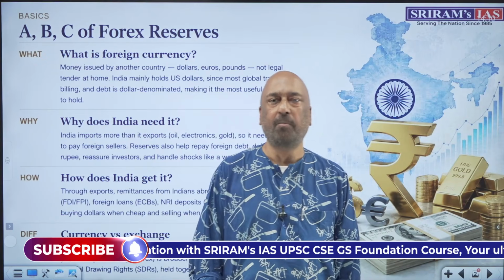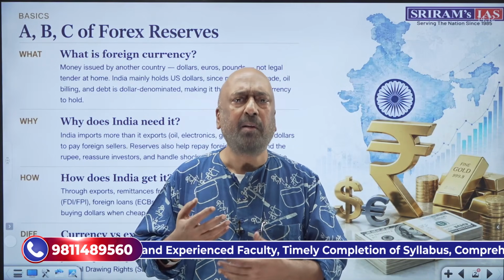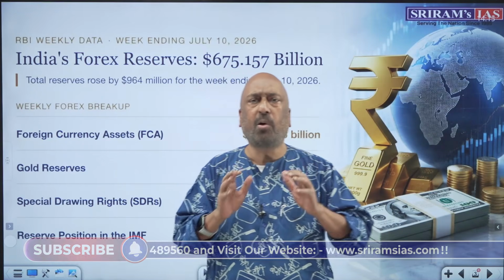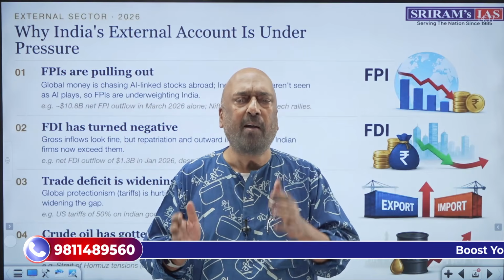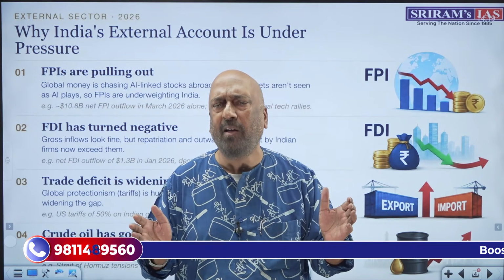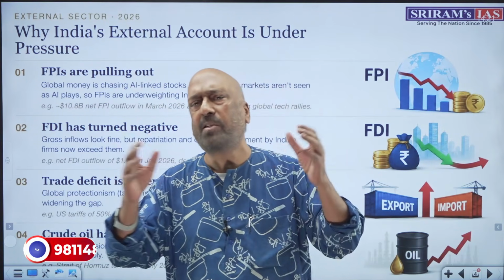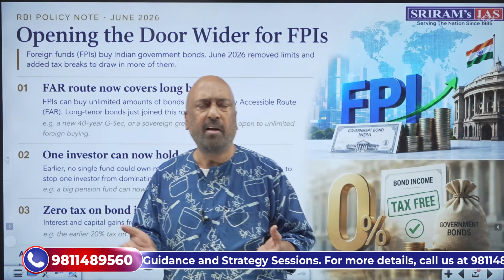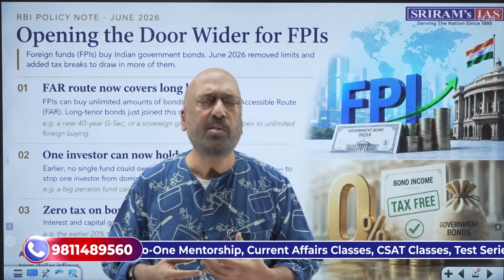India’s 🇮🇳 $675 Billion Forex Reserves Crisis: What Is RBI Doing?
As FPI outflows, a widening trade deficit, and rising crude oil costs pressure India’s $675B forex reserves, the RBI has rolled out a strategic dollar-inflow package. Discover how the RBI uses FCNR(B) NRI deposits, subsidized ECB/OFCB swaps for PSUs, and tax-free G-Sec routes for foreign investors to stabilize the rupee.

00:00 - Introduction
00:43 - Basics: What are foreign currency reserves and why do we need them?
01:23 - Understanding "Hard Currencies" (USD, GBP, JPY, etc.) and their global demand.
02:15 - Why India needs hard currencies: Imports, travel, and loan repayments.
02:52 - How India earns foreign currency: Exports, remittances, FPI, and FDI.
04:17 - Current state of India's Forex reserves and its components (Foreign Currency, Gold, SDRs, IMF reserves).
06:23 - Historical context: Comparing current pressures to the 2013 "Taper Tantrum."
08:12 - Current external account pressures: Trade deficit and geopolitical impacts.
10:50 - Why $675 billion in reserves may not be enough given India's external debt.
11:52 - RBI’s June 2026 reform package: Three core dimensions for stabilization.
13:19 - FPI (Foreign Portfolio Investor) reforms: Making government bonds more attractive.
16:39 - FCNRB account reforms: Encouraging NRI dollar deposits by absorbing exchange rate risks.
22:04 - ECB (External Commercial Borrowing) reforms
25:10 - Structural reforms and future outlook: Chinese investment, trade deals, and global tensions.

india’s forex reserves, indian forex reserves today, india's foreign exchange reserves, rbi forex reserves, rupee vs dollar, rupee vs dollar history, indian rupee vs dollar, us dollar indian rupee news, why rupee is falling against dollar, why rupee is falling upsc, why indian rupee is weak against dollar, why indian currency is weak, why indian rupee is depreciating, why indian rupee is falling, how rbi controls exchange rate, what is fcnr b deposit, external commercial borrowings rbi, what is trade deficit india, rbi dollar swap scheme explained, foreign portfolio investment in india, impact of west asia conflict on rupee